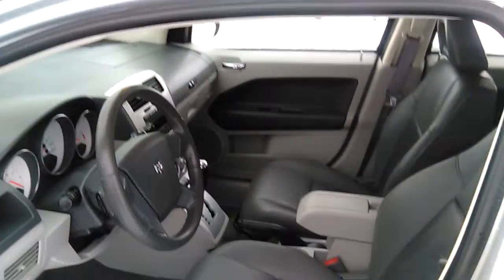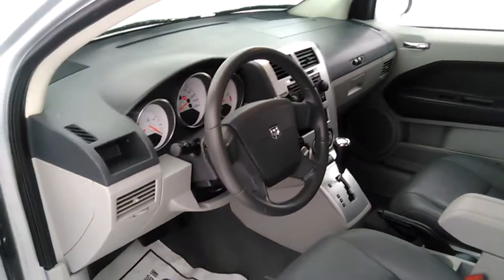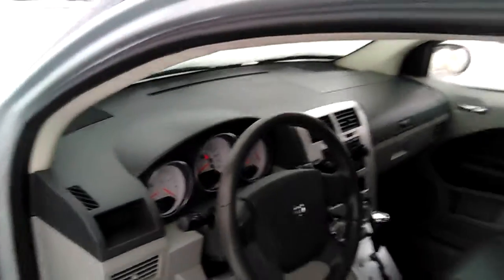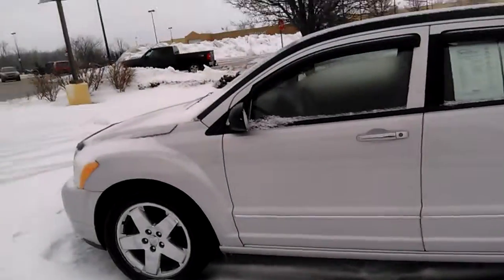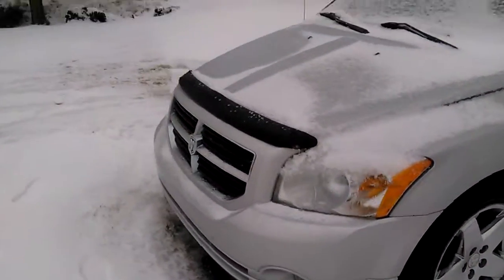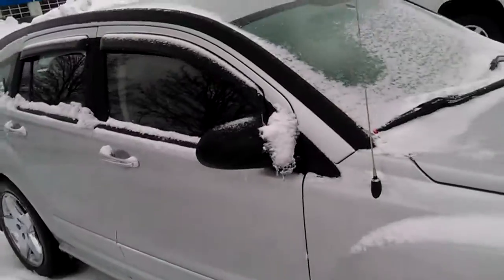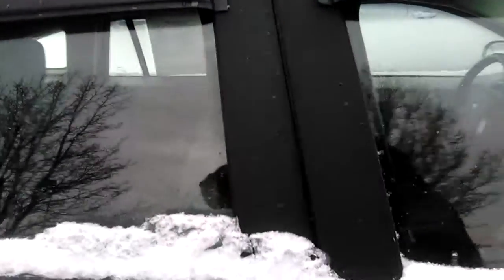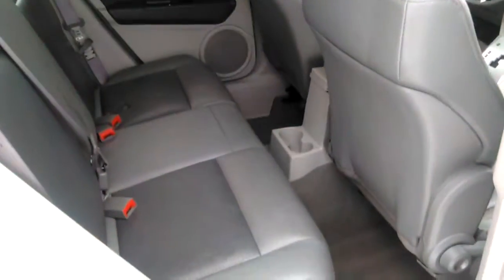dodge 001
Description